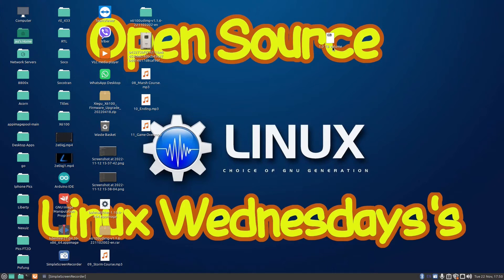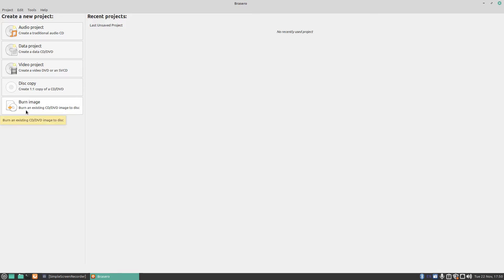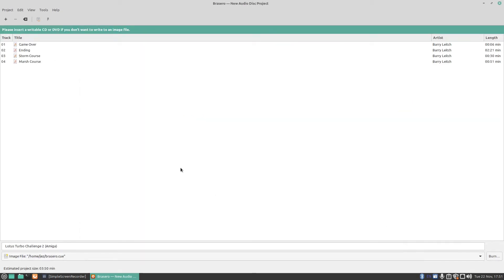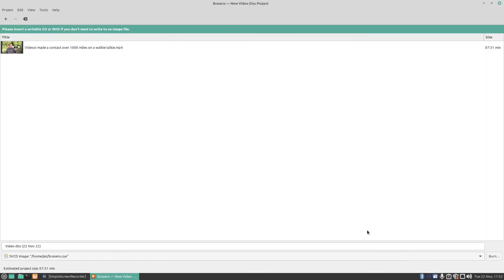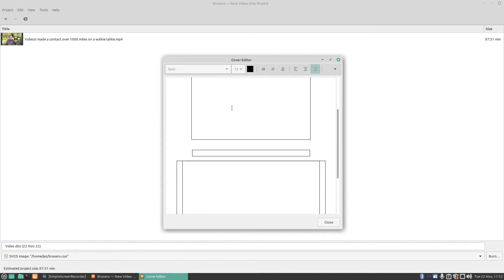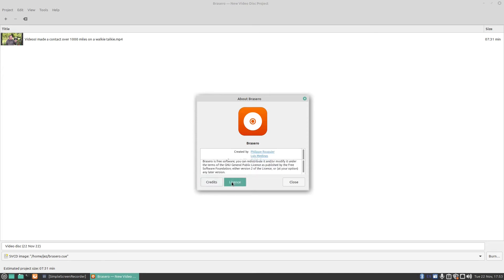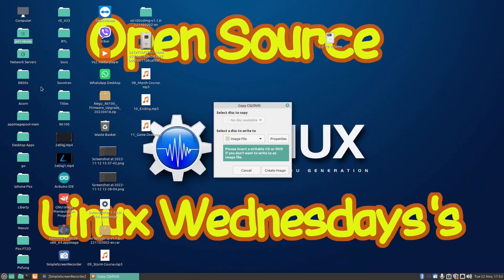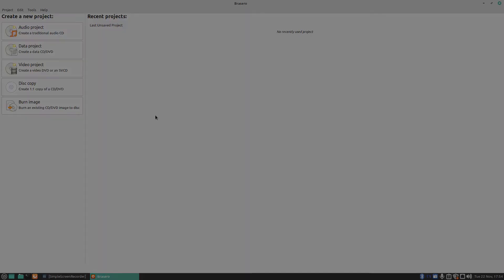Linux Wednesday's Easy CD/DVD burning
In this weeks video we look at brasero which is a easy CD/DVD burning app for linux